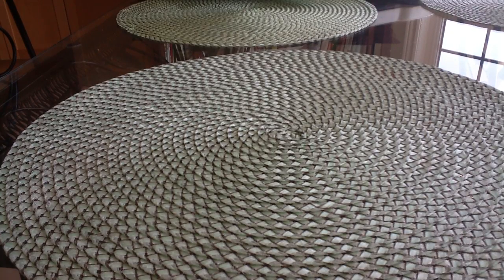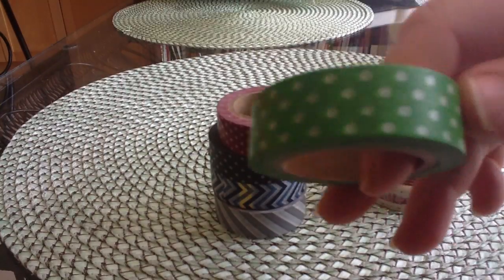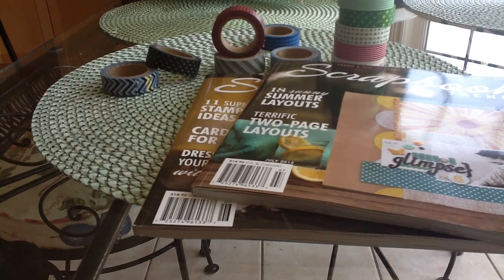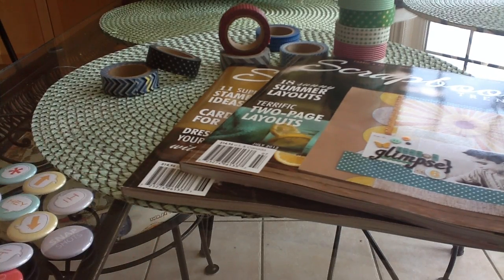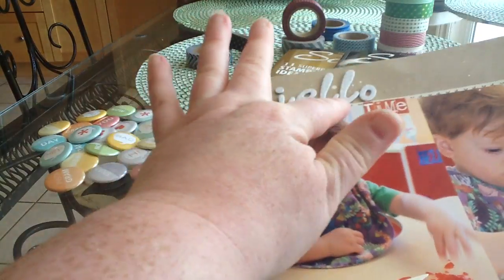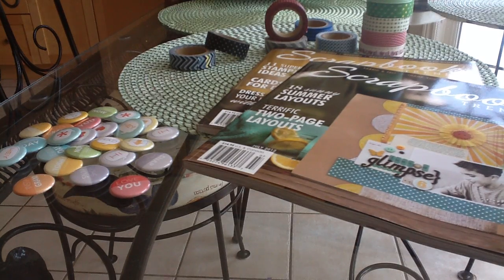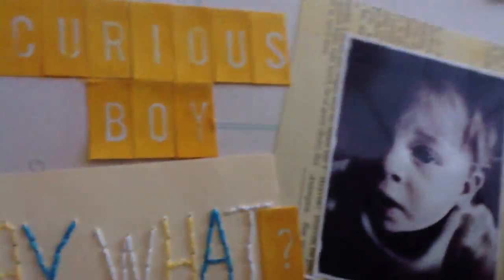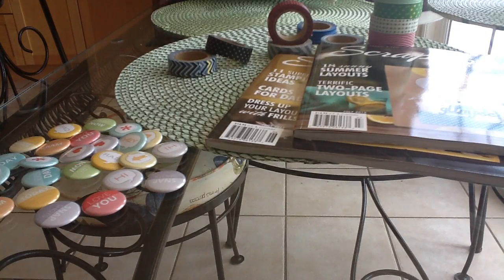Small Haul and Scrapbook Share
Haul from Crafty Steals and a share!